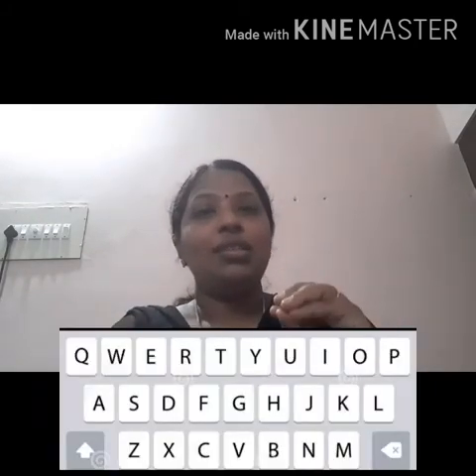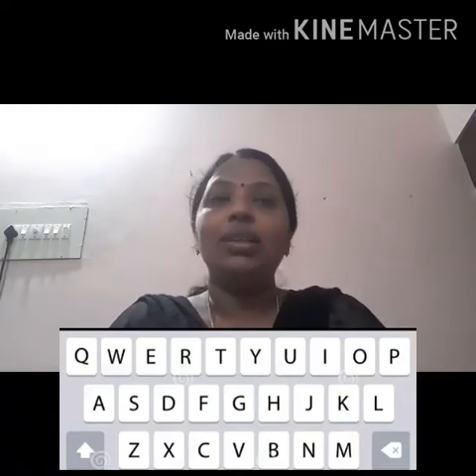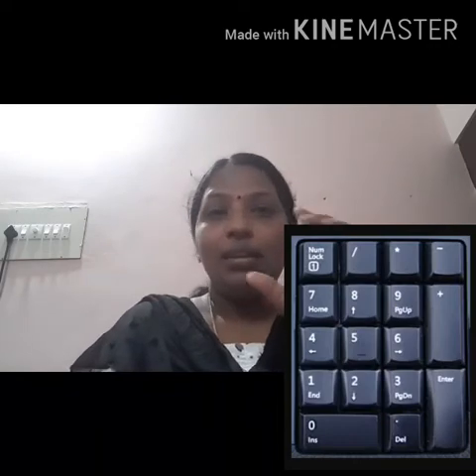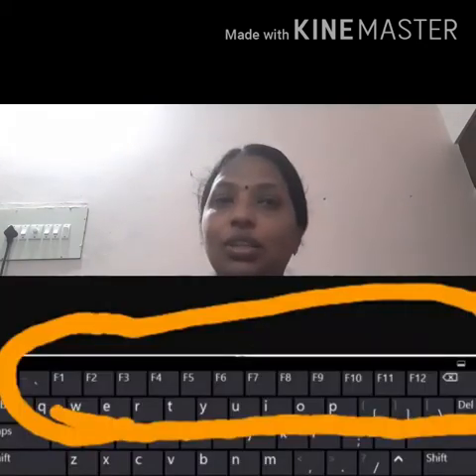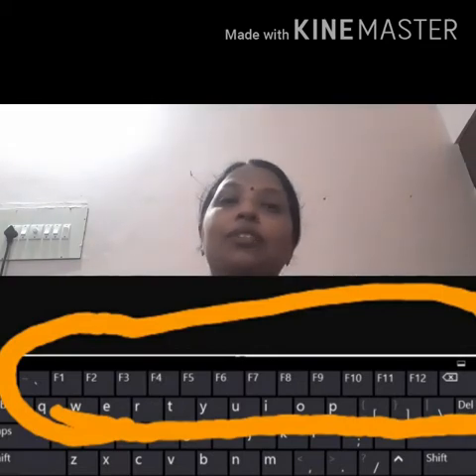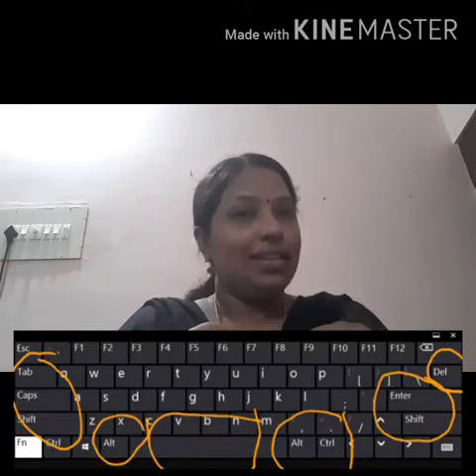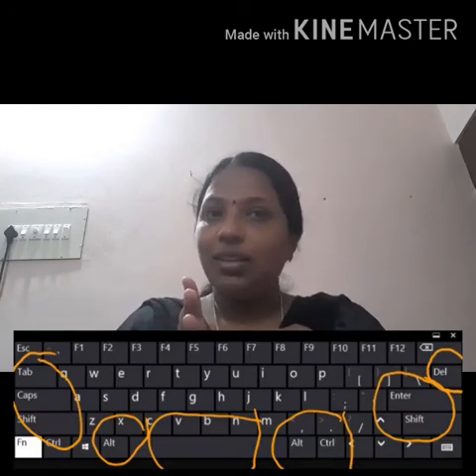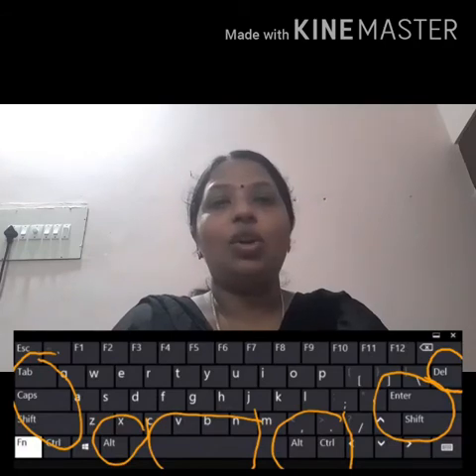KE CARMEL PULINCUNNOO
Computer Std: 3
4 June